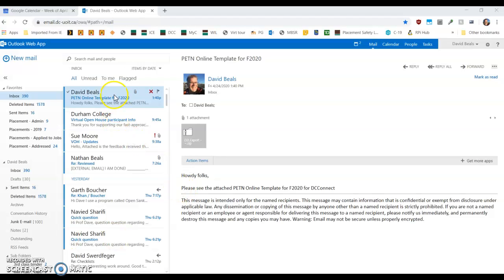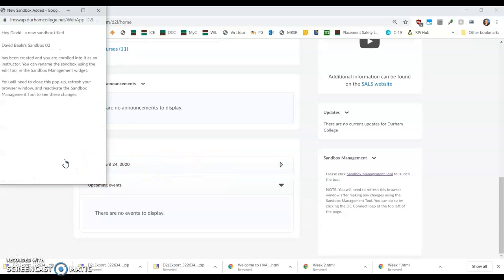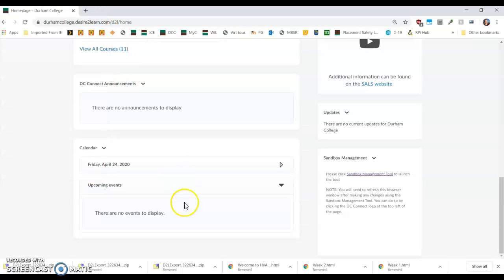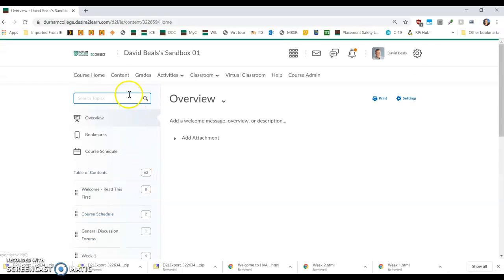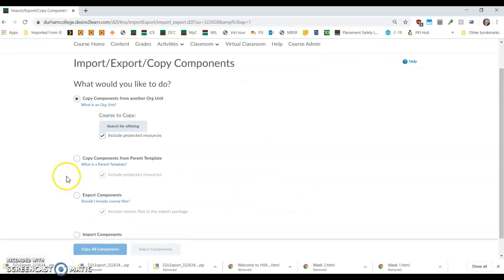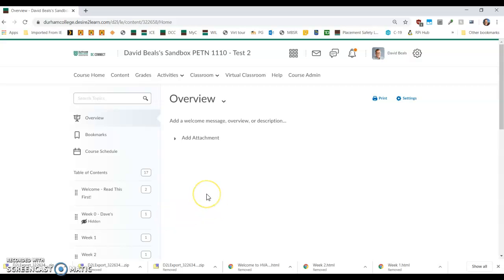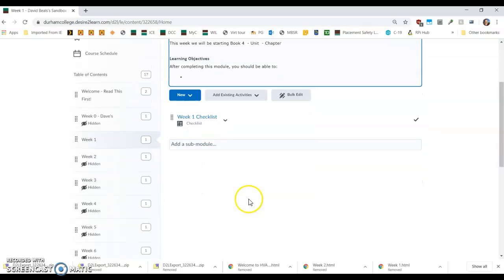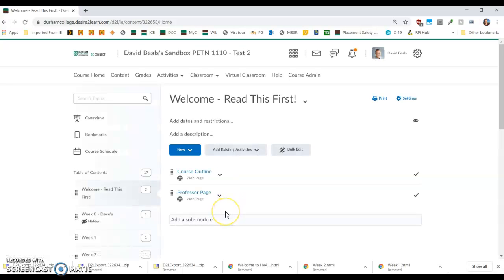How to import course template into a sandbox course